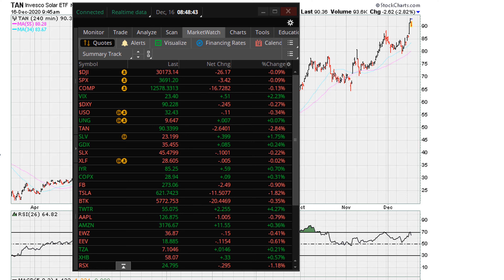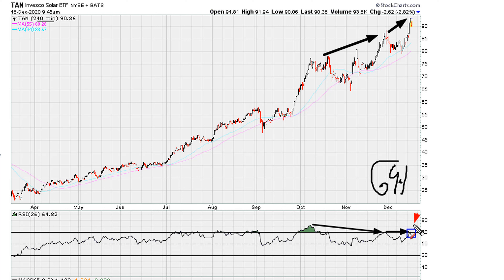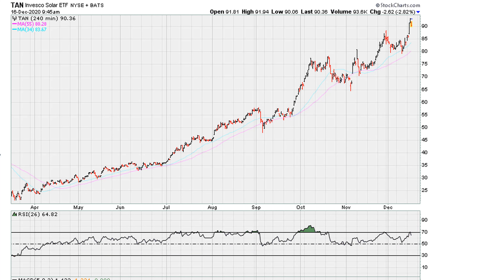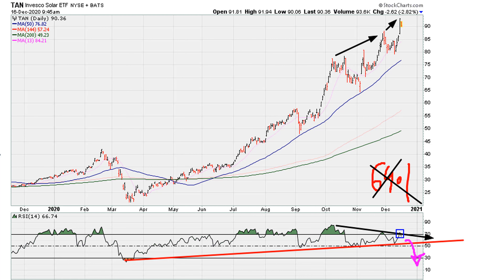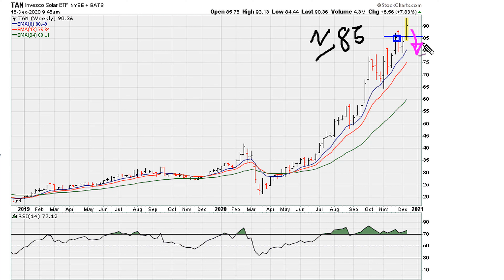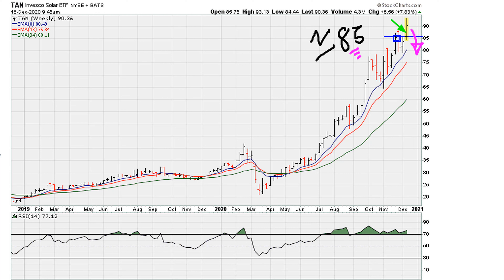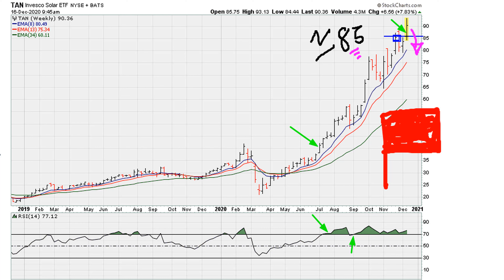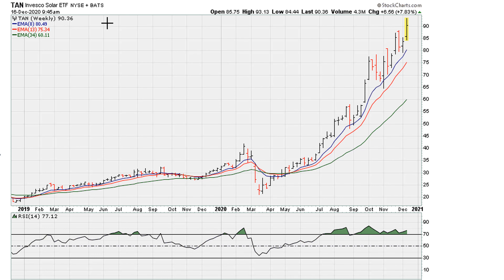Short Term Pull Back Signals To Consider - #1317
ABOUT MUATHE.COM

SIDENOTES

Technical Analysis Crash Course,
Technical Analysis Crude Oil Trading,
Cryptocurrency Ted Talk,
Crytocurrency Ted ,
Cryptocurrency Terminology,
Cryptocurrency Tedx,
Cryptocurrency tenx,
Cryptocurrency 10X,
Cryptocurrency Technical,
Cryptocurrency Technical Analysis Course,
How to find support
How to find support and resistance
how to find support and resistance in forex
I Am... I Am You!
Love Is The Answer!! Feel Good, Every Moment!!!
All Is Well. Namaste. Love-Light, Light-Love.